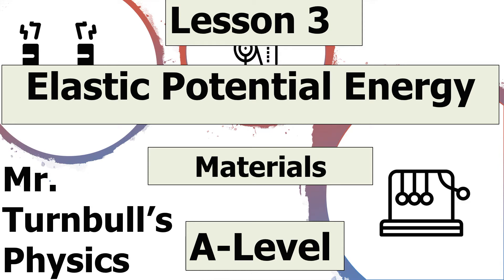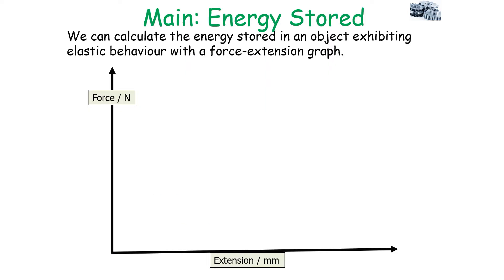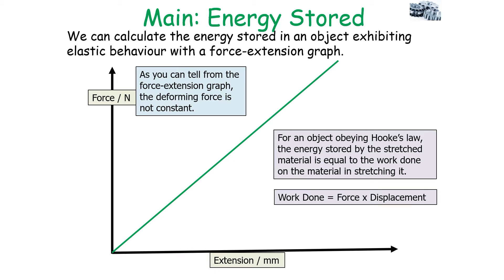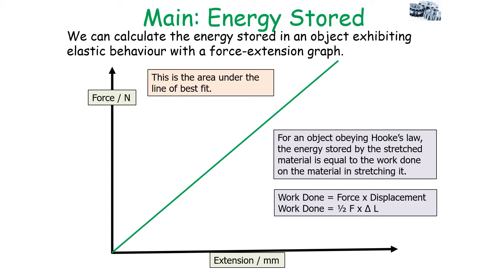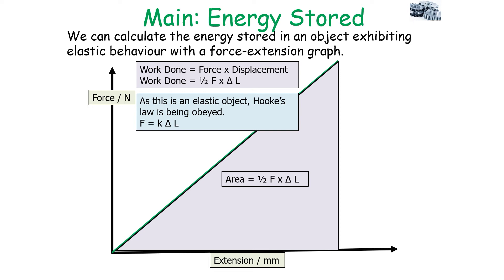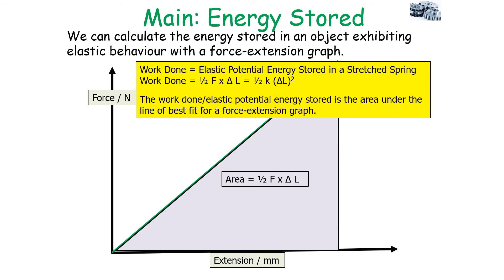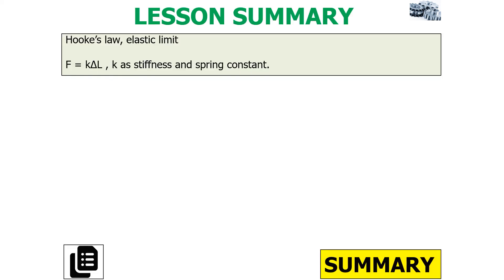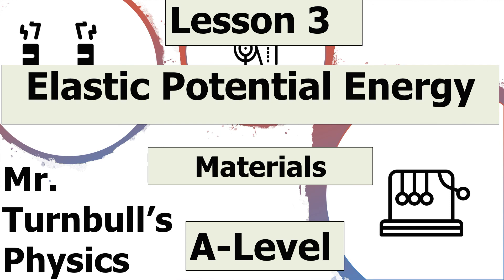Elastic Potential Energy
This is a video looking at elastic potential energy.
This is part of the A-Level module: Materials.